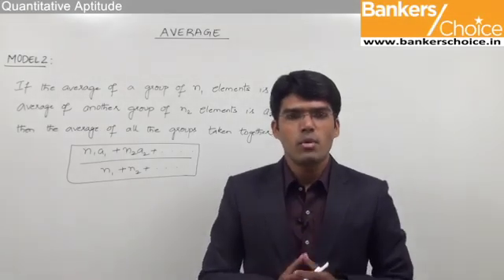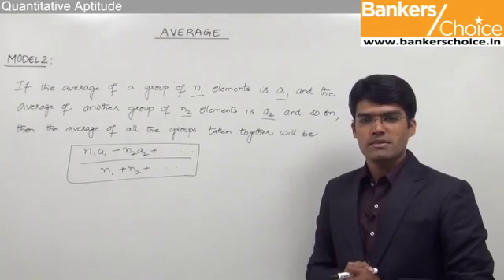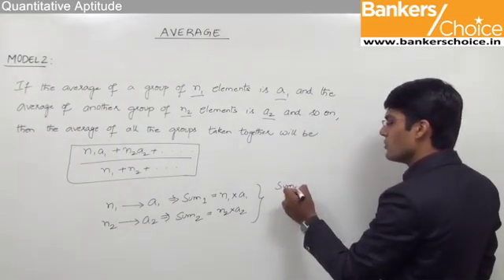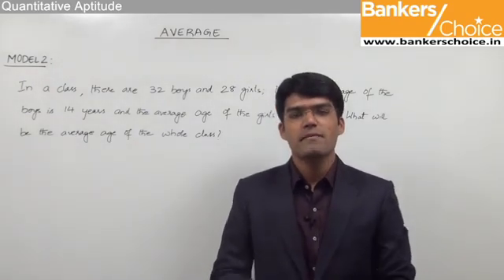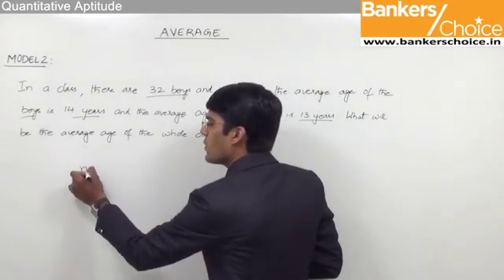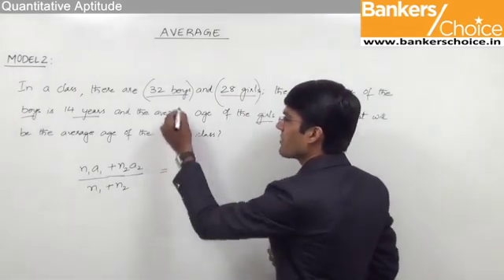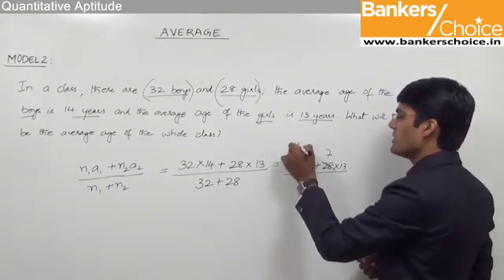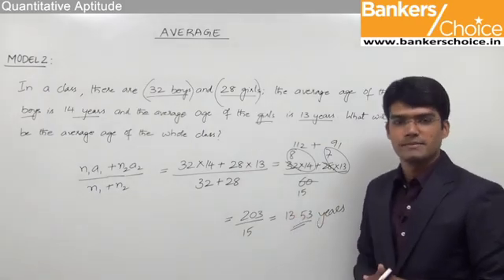AVERAGE Model 2